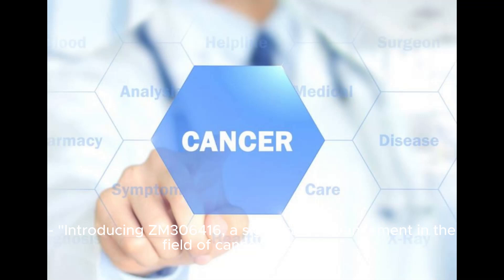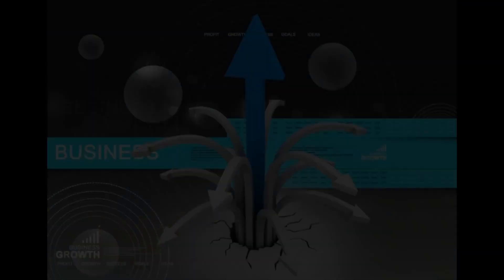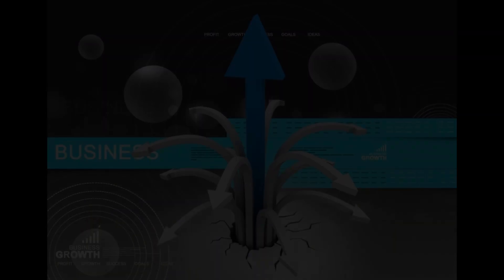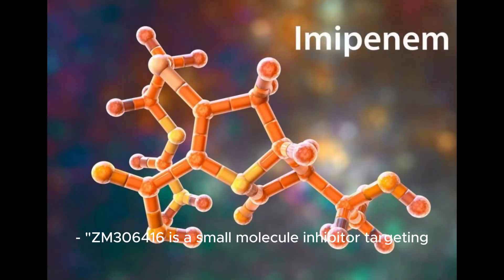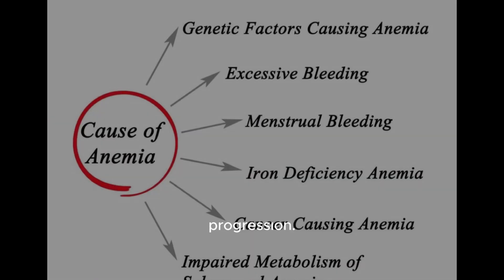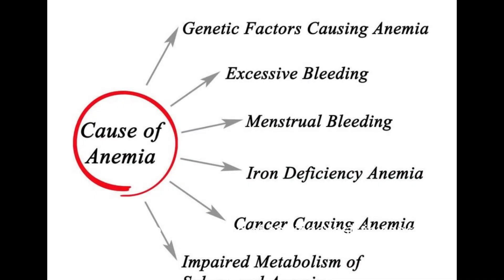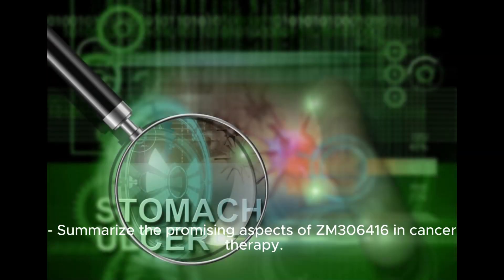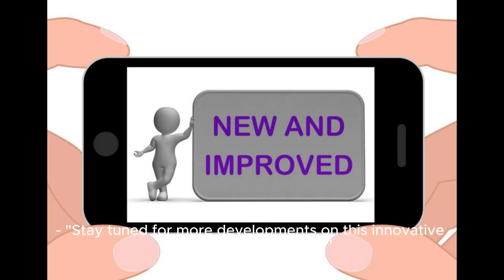ZM306416 ZM-306416 CAS:690206-97-4 A VEGFR Inhibitor Targeting Angiogenesis in Cancer Therapy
Want to learn more about the product. You can contact our homepage.

ZM306416 ZM-306416 CAS:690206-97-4 also referred to as "ZM-306416", is a small molecule that acts as an inhibitor of the vascular endothelial growth factor receptor (VEGFR). VEGFR inhibitors are a class of therapeutics primarily used in cancer treatment, focusing on inhibiting angiogenesis - the process by which new blood vessels form from pre-existing vessels. Angiogenesis is a critical mechanism in cancer progression, as tumors require a blood supply to grow and metastasize.

ZM306416 specifically targets and inhibits the tyrosine kinase activity of VEGFR, which is essential for the signaling that leads to angiogenesis. By interfering with this process, ZM306416 can potentially impede tumor growth and spread by limiting its blood supply.